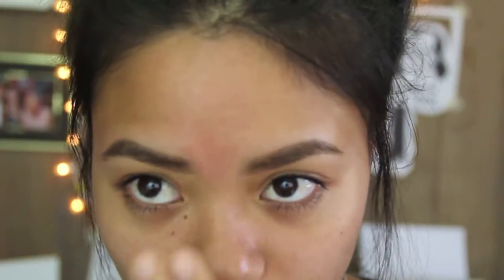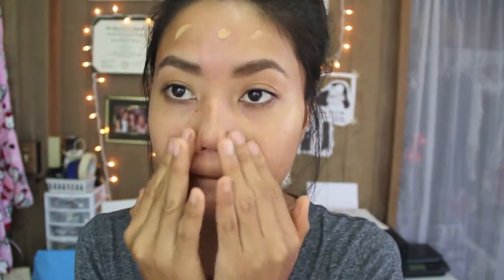CoverGirl Ready Set Gorgeous Foundation Review/First Impression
*These opinions are all my own and these products are all purchased by me.